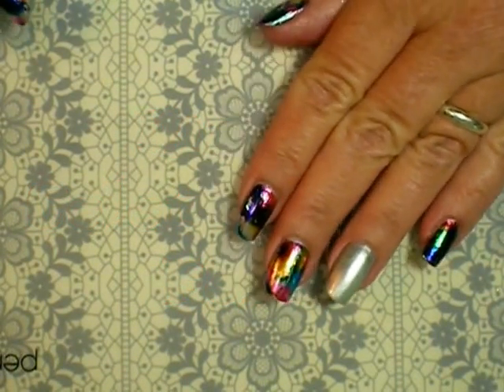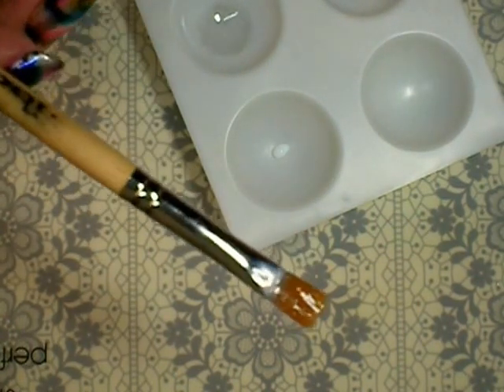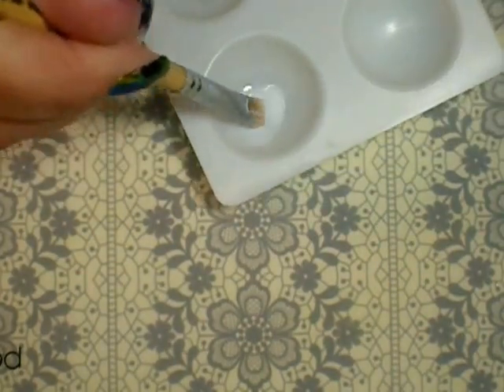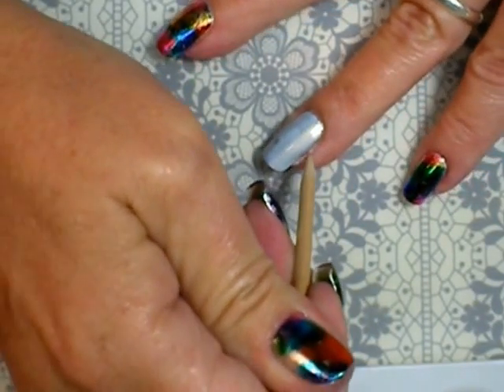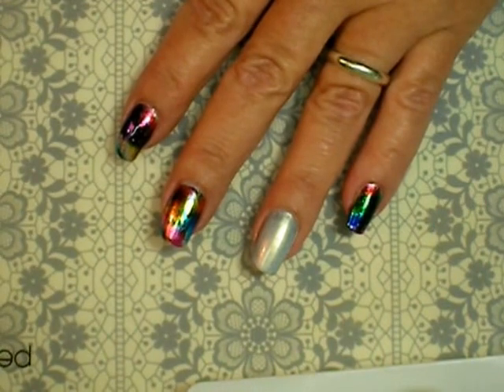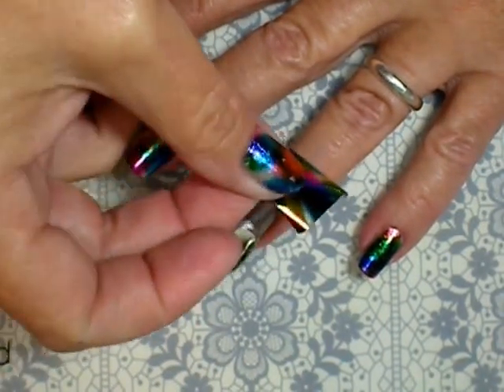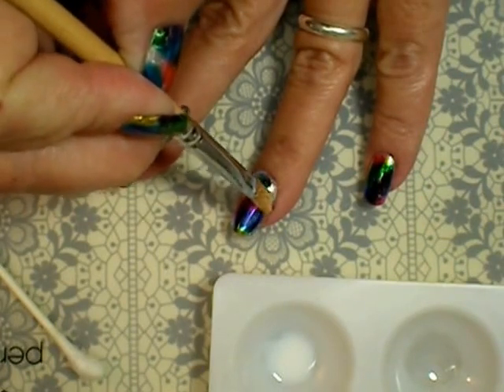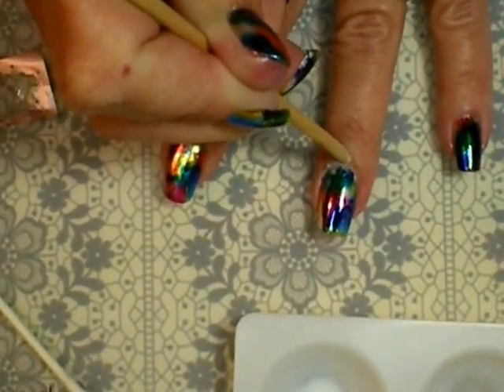Multi Colored Nail Foils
Hello, my friend.  Today I’ve got a nail foil mani to share with you.   All the products I used in this video will be listed below.   Thank~you for watching.  Till next time, be good to yourself.

Tina

Tri-Pod:
LimoStudio 17" Mini Tripod AGG301

Products Used:
Revlon Colorstay Gel-Smooth Base Coat
Sally Hansen Insta-Dry Silver Sweep
Seche Vite
Multi Colored Nail Foil (bought in set from Ebay)
ScraPerfect Best Glue Ever
Acetone
Dampen Dish
Q-Tips
Sonia Kashuk Tools No.27 Clean Up Brush